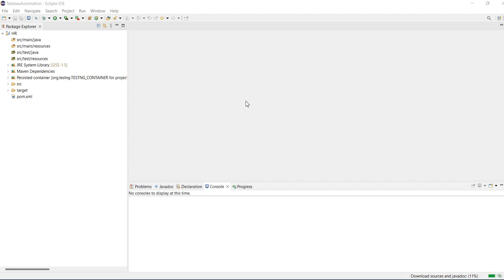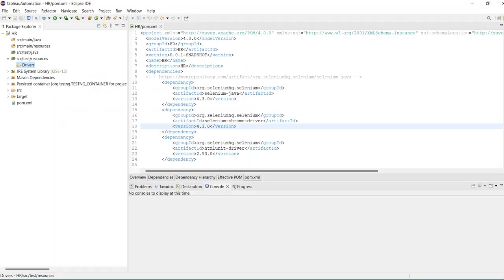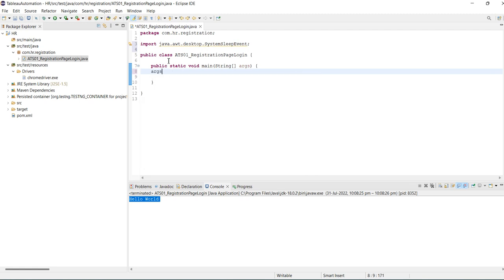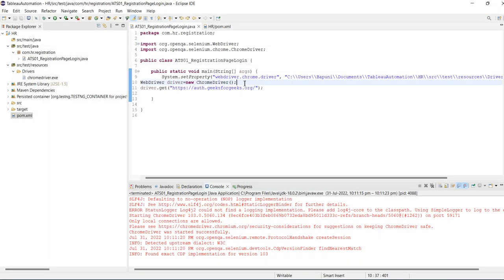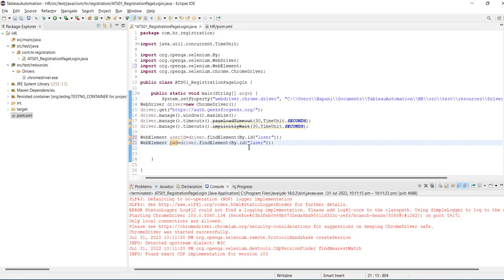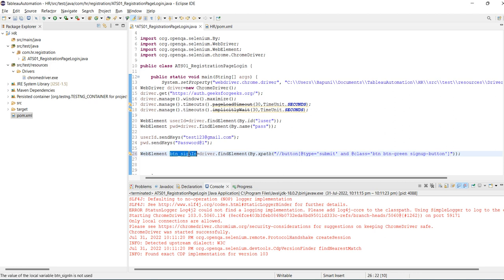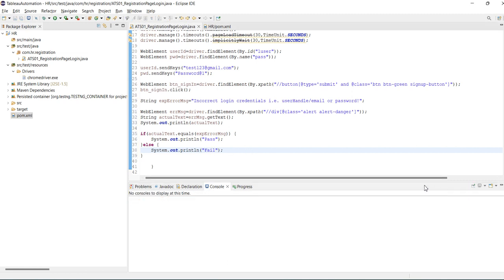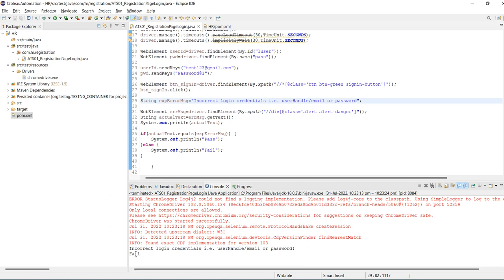L6-Tableau Automation-First Selenium Automation Script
Create and run first Selenium Automation Script on Chrome browser